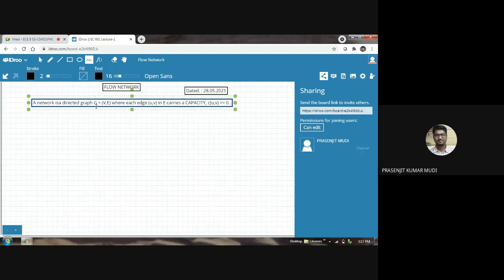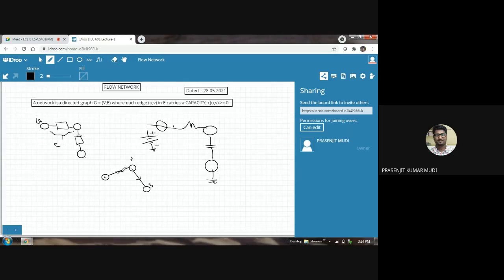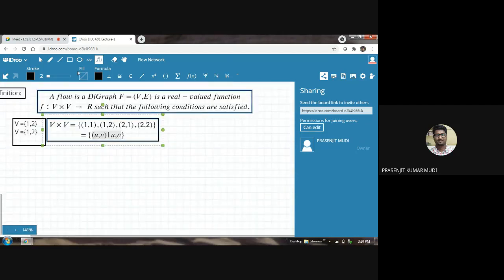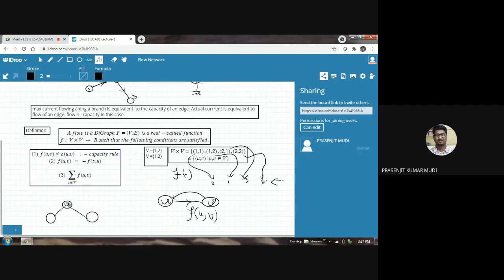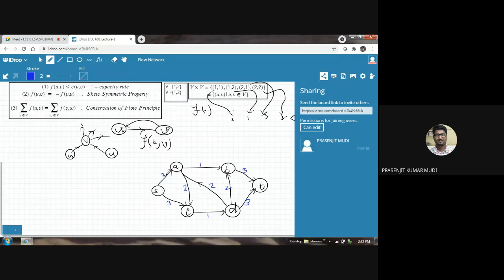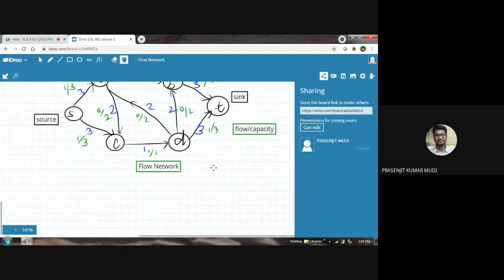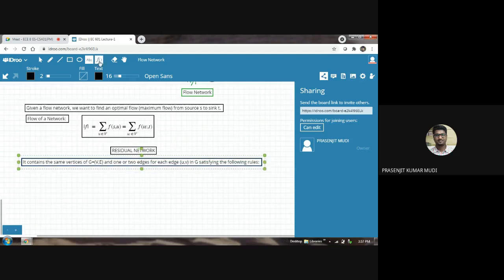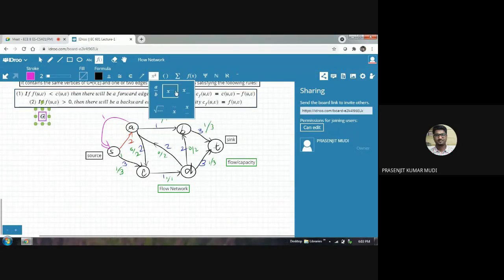Flow Network Part I